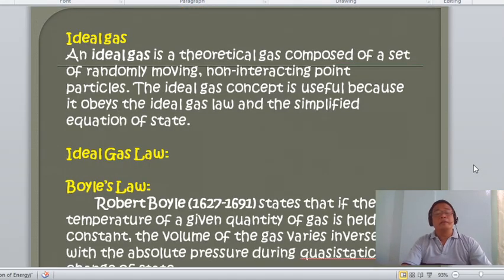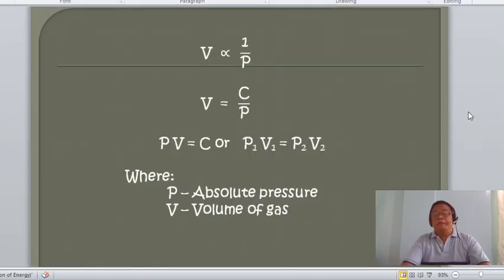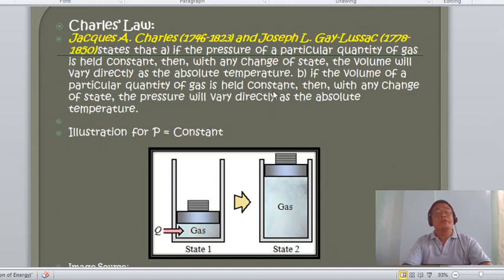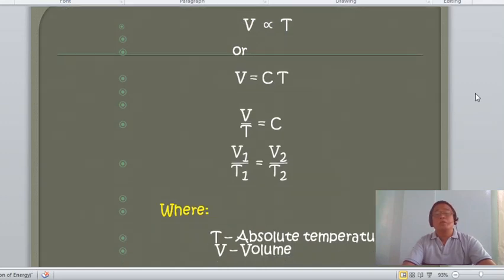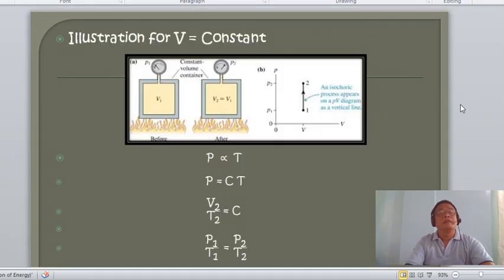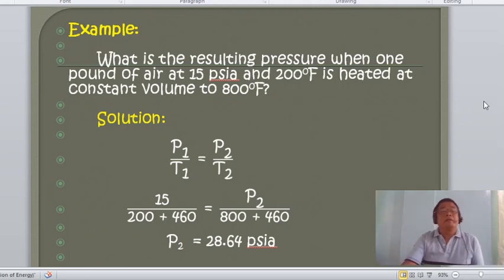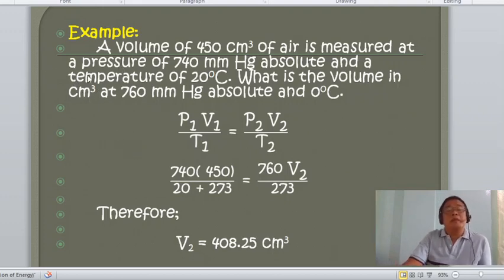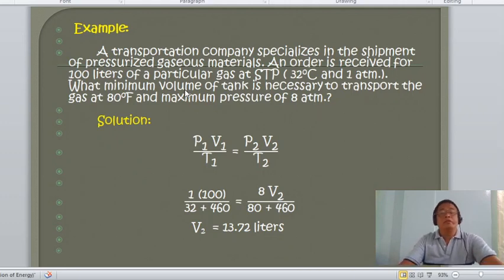Thermodynamics 1, Ideal Gas Part 1